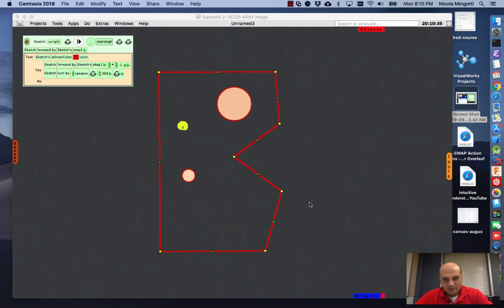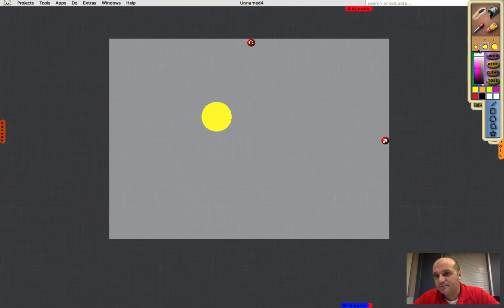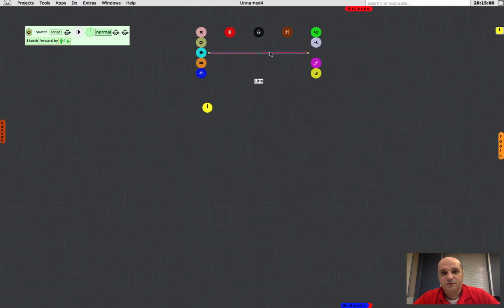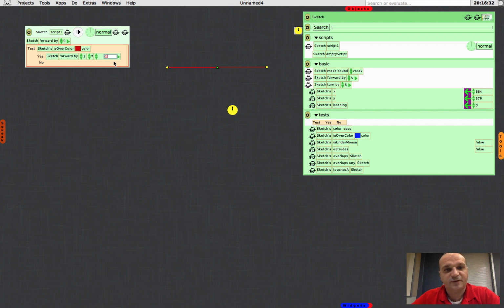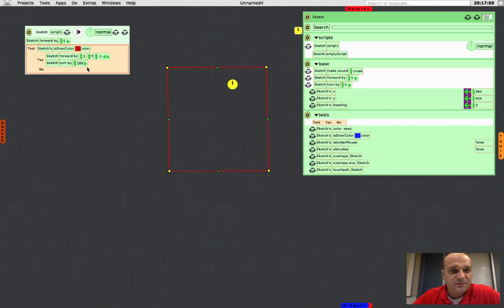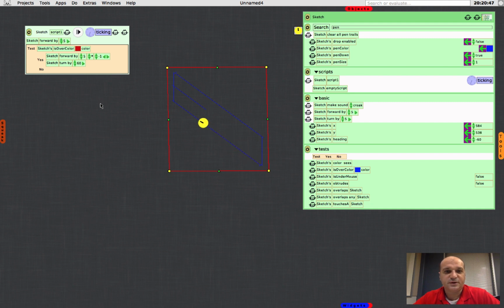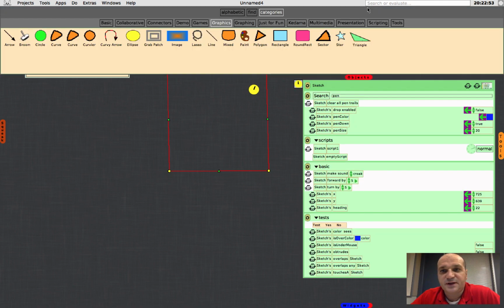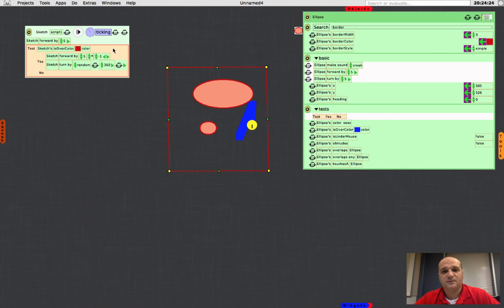10. Simulator of Robot vaccum cleaner with Etoys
A brief Etoys exercise showing how to simulate a Robot vaccum cleaner now common in many houses. Highly addictive.